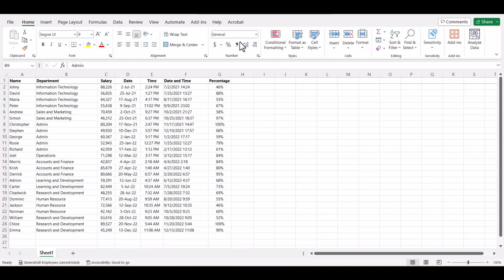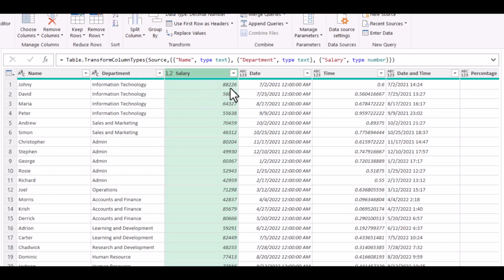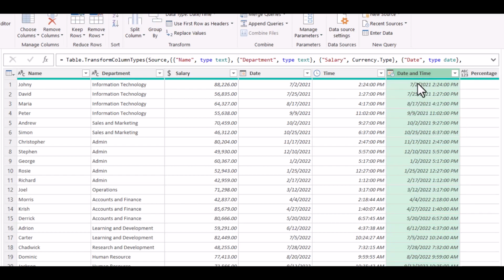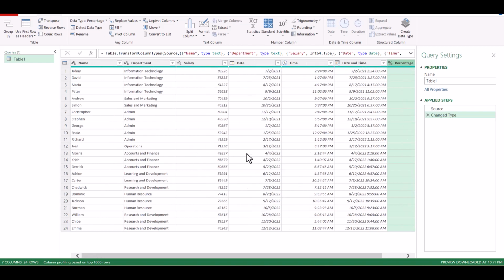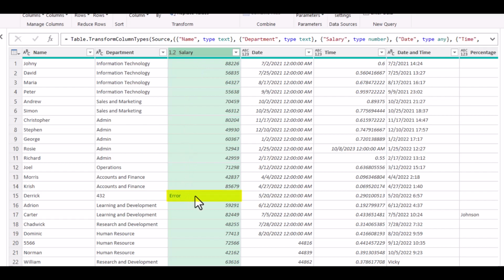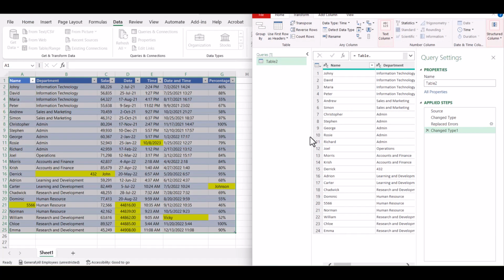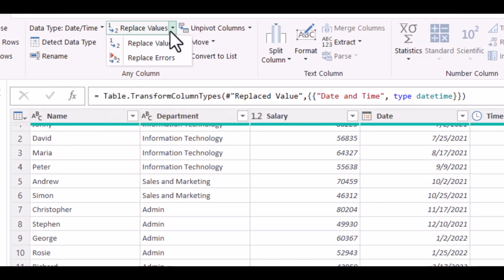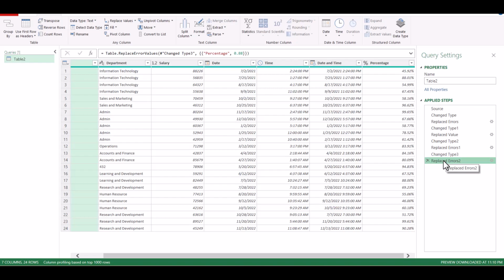Power Query Data Cleaning Tutorial | Change Type, Replace Errors & Values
🧹 Power Query Data Cleaning Tutorial | Fix Errors & Replace Values

Struggling with errors and messy data in Power Query? In this video, you’ll learn how to clean and transform your data step-by-step using essential features like changing data types, replacing errors, and replacing values.

🔍 What you’ll learn:
✔️ How to change data types in Power Query
✔️ How to replace errors in Power Query
✔️ How to replace values easily
✔️ Best practices for data cleaning in Excel & Power BI

⏱️ Timestamps:
00:00 Introduction
00:27 Change Data Type in Power Query
06:37 Replace Errors in Power Query
10:34 Replace Values in Power Query

💡 Why this matters:
Clean data is the foundation of accurate reporting and analysis. These techniques will help you avoid errors and improve data quality.